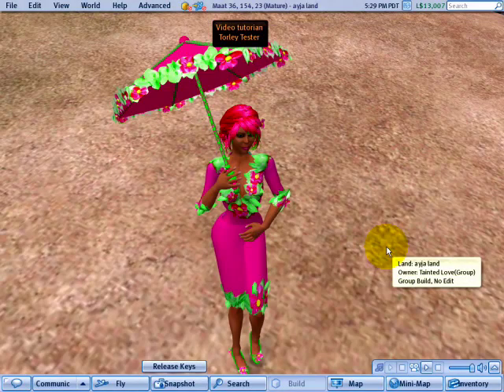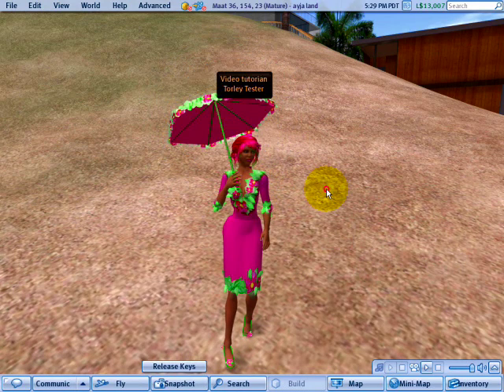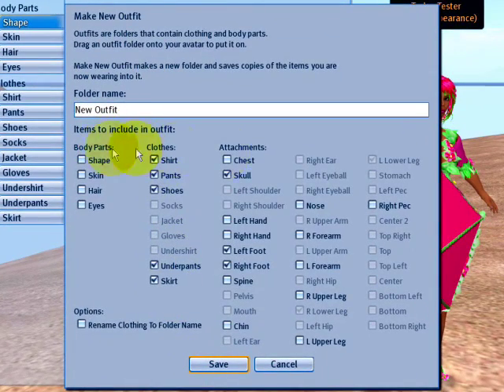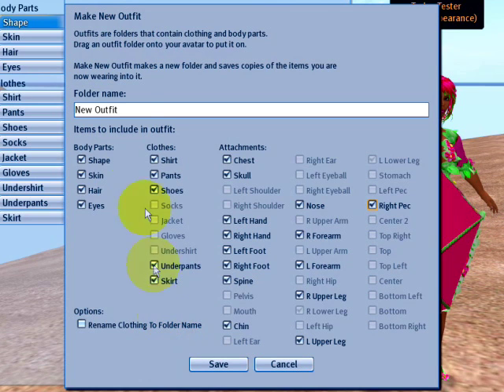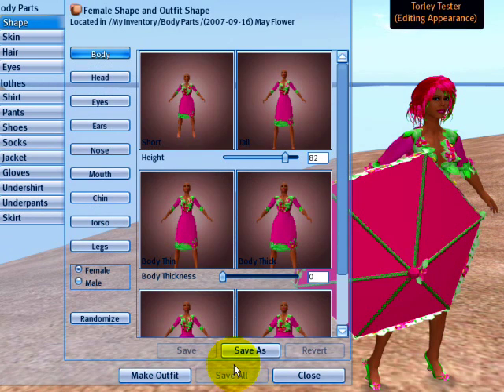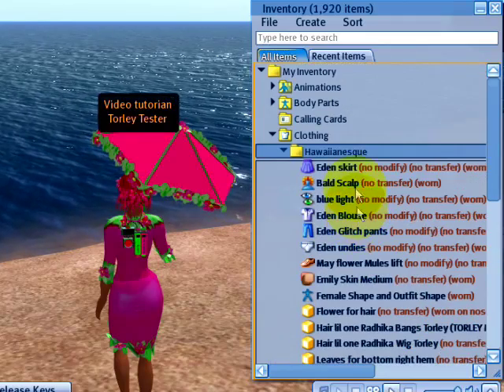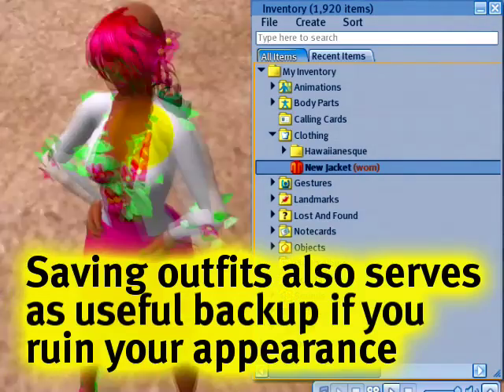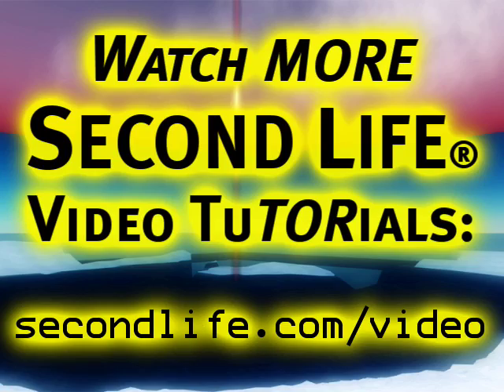Save your avatar's outfit - Second Life Video TuTORial